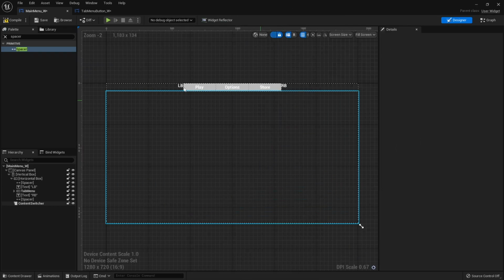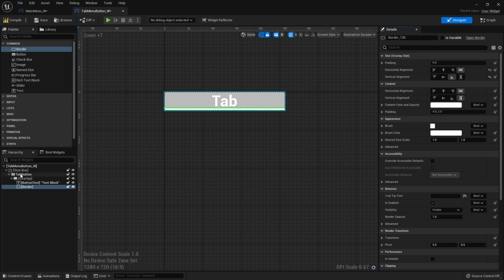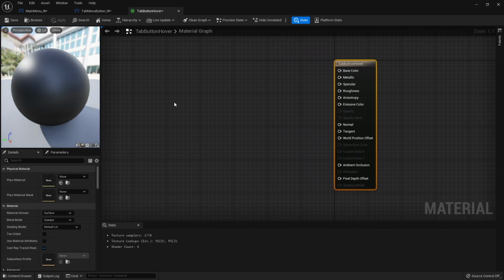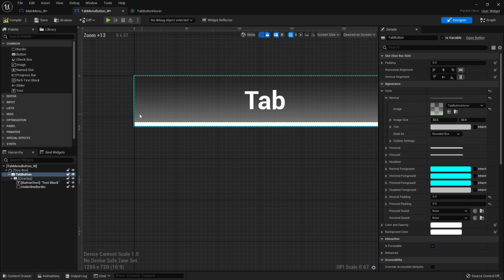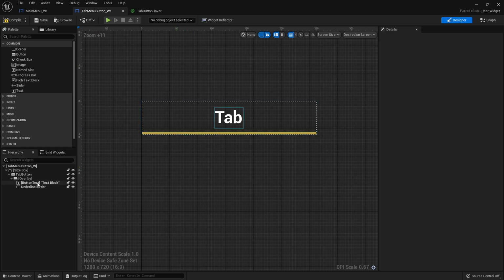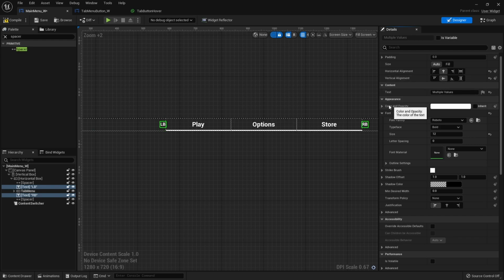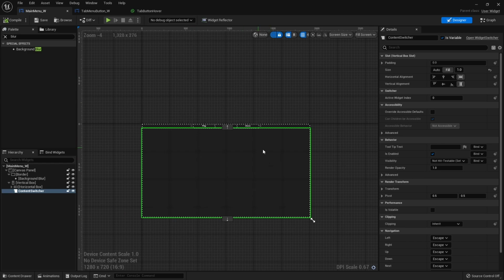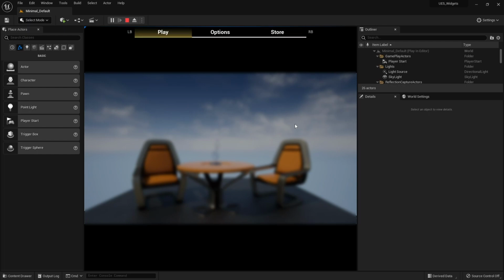Unreal Engine 5 Tutorial - Widgets: Tab Menu Part 2: Button Design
In this widget series we go through the creation of a tab menu that supports both mouse and controller.

In part 2 we design the look and feel of our buttons.